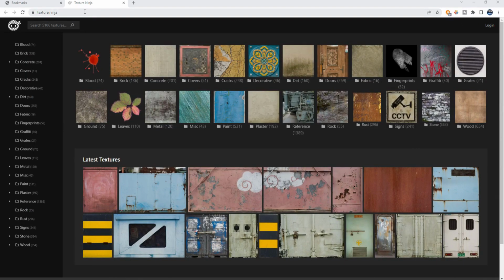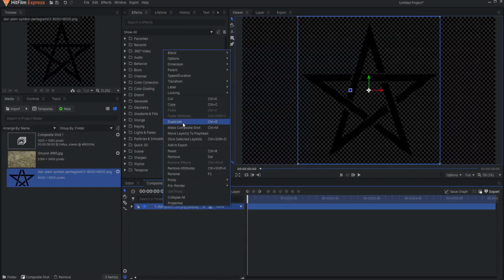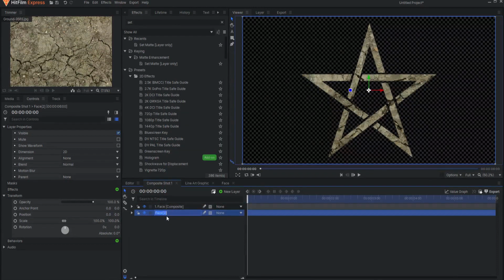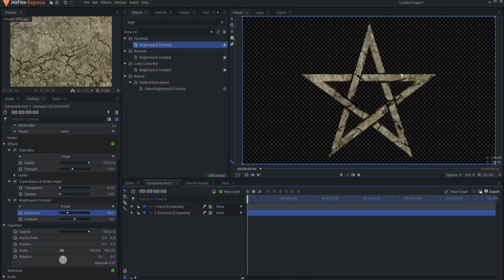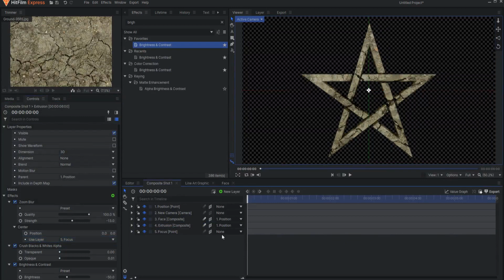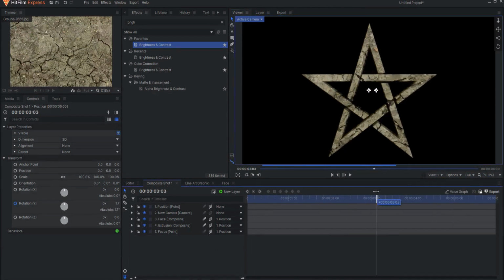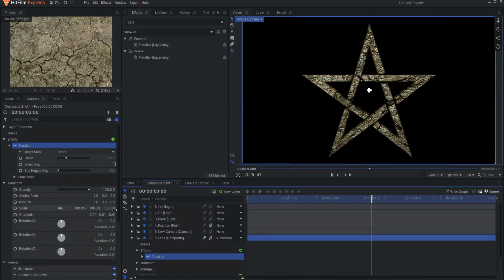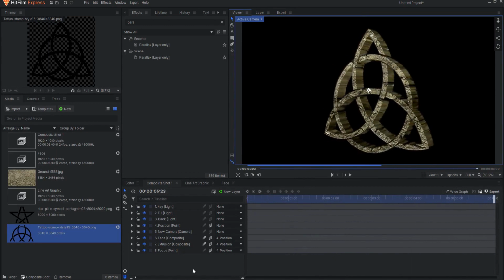3D Line Art in HitFilm Express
In this tutorial, I show how to create animated 3D Line Art in HitFilm Express. It's not hard. In fact, it's a piece of cake!

Table of Contents:
00:00 - Introduction
00:14 - Collect Free Textures
00:41 - Setting Up the Line Art Comp
01:12 - Creating the Textured Graphic
01:39 - Creating the Extrusion
03:48 - Adding the Lights
04:34 - Adding More 3D Depth
05:06 - Changing Out the Line Art
05:29 - Wrap Up!